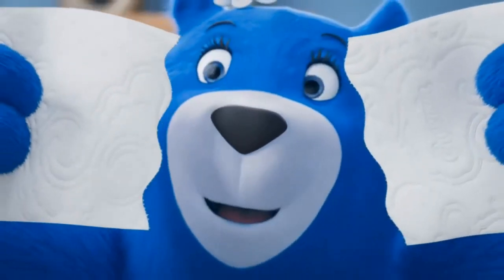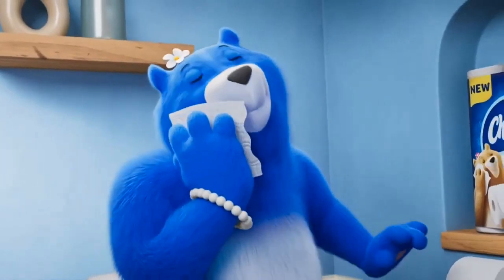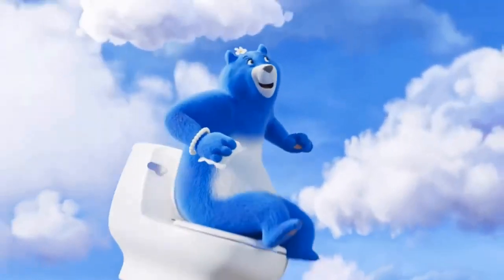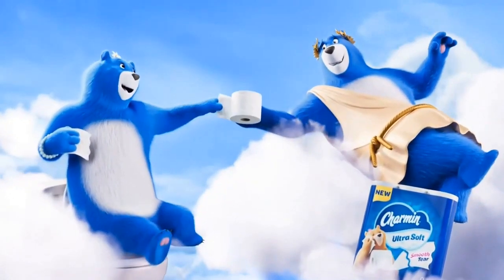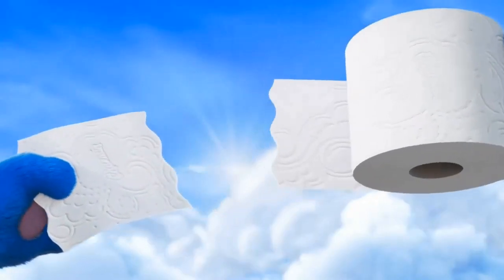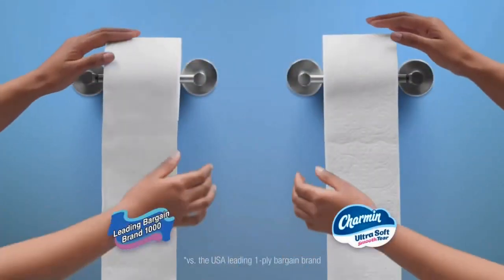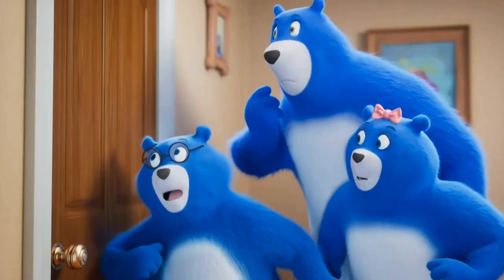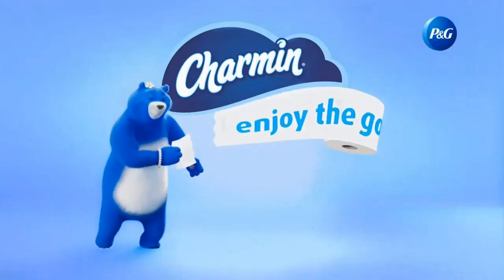Charmin | Smooth Tear | TV Commercial